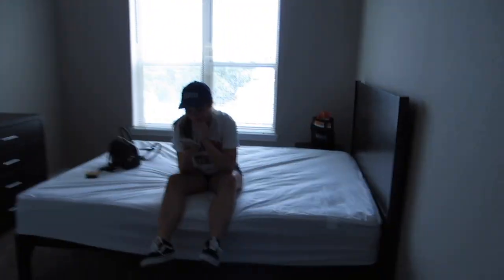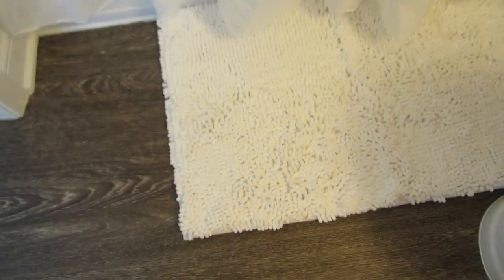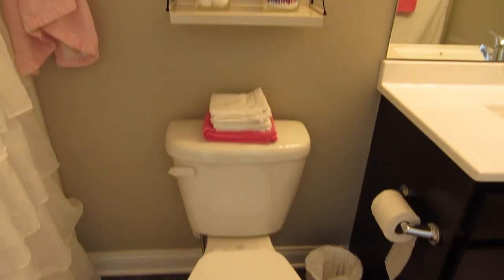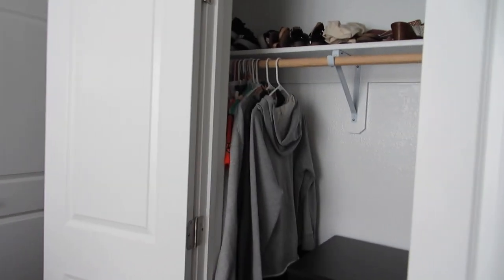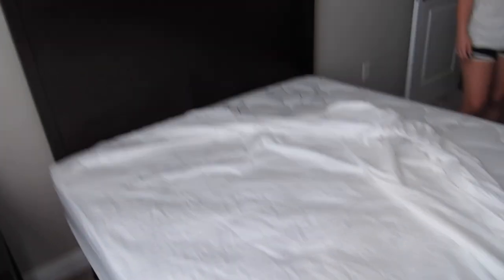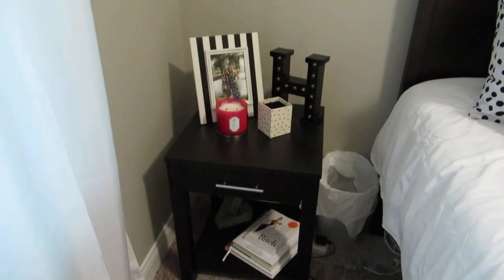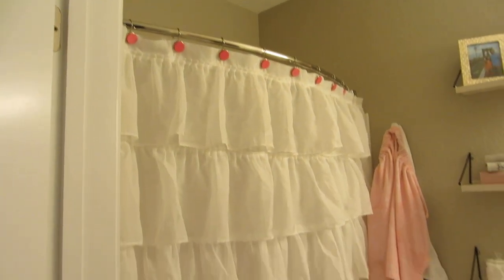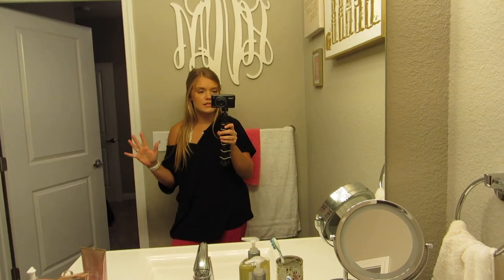MY FIRST APARTMENT | 2018 | vlog-ish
It was such a busy day moving me into my first place to myself. This video isn't exactly a vlog, but I keep you up-to-date on my progress as the day goes on. I'm so excited about my room and to finish up the living room and kitchen! When my roomies and I finish that up, I will give a full apartment tour, so keep an eye out!

I have majority of the things in my bedroom linked in the description box of my previous video.